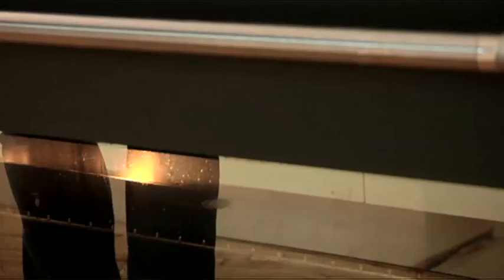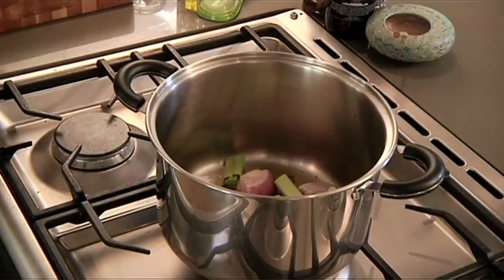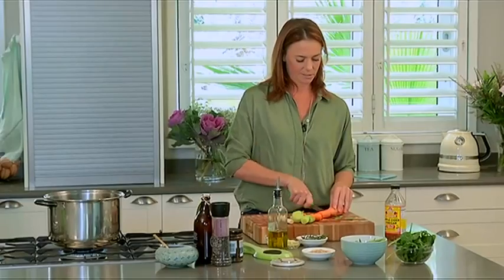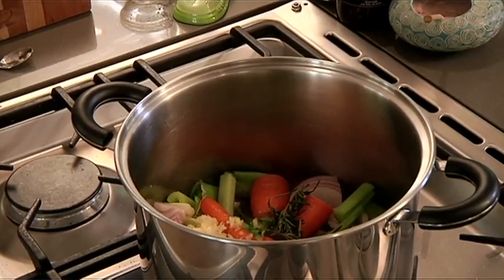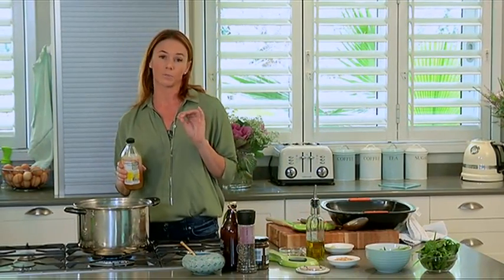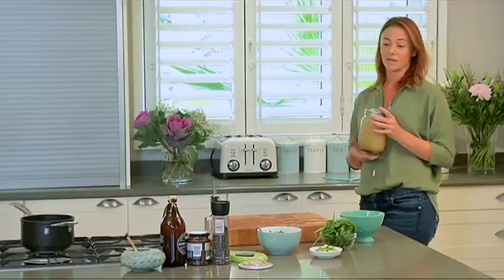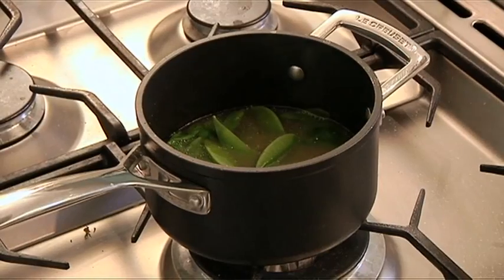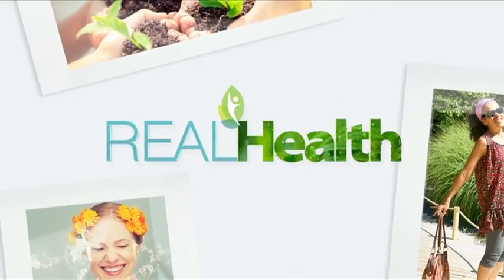Mineral-rich Bone Broth (beef/chicken & garlic)